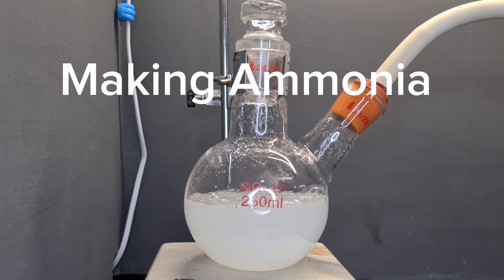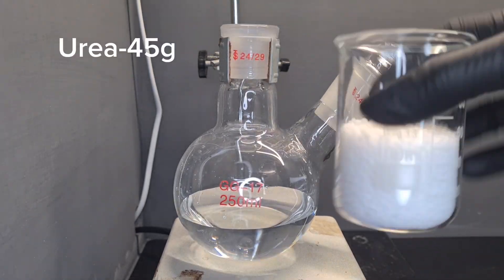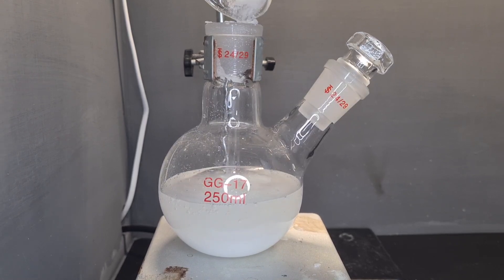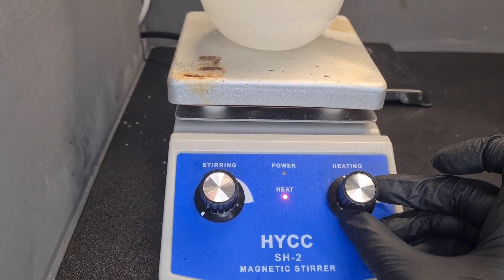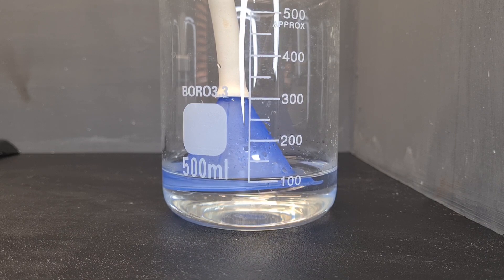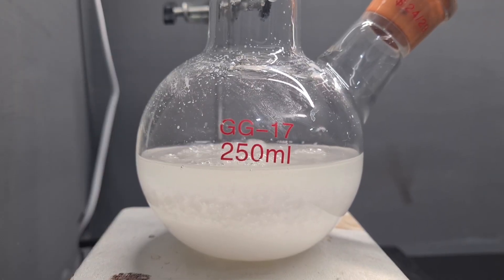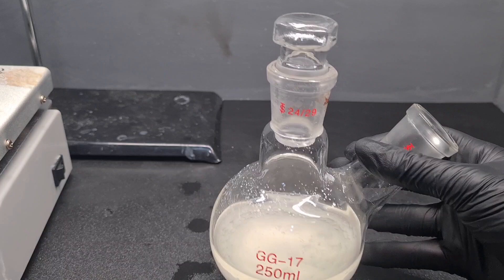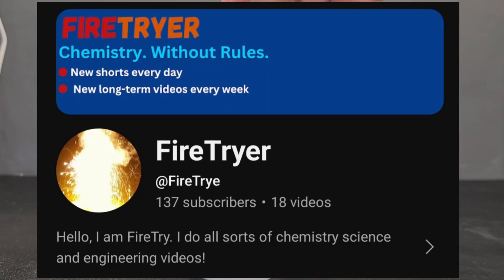Making Ammonia(Super easy)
In this video, we’ll show you how to make ammonia easily and safely at home. Whether you’re a chemistry enthusiast or just curious, this step-by-step guide will walk you through the process.

What you’ll learn:

The basic ingredients and equipment needed

Simple and clear instructions for making
 ammonia